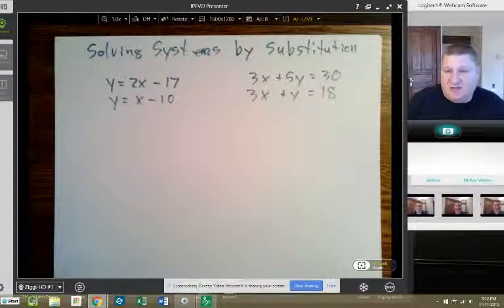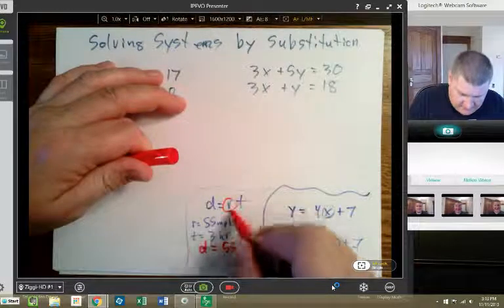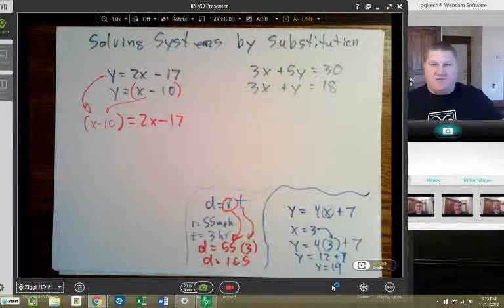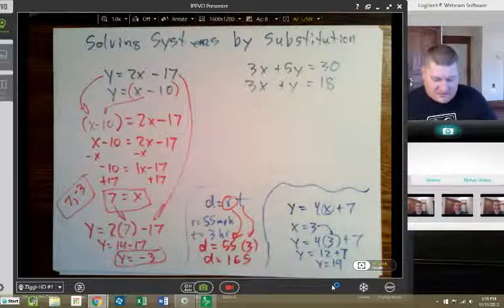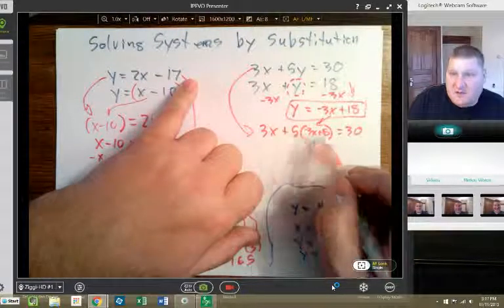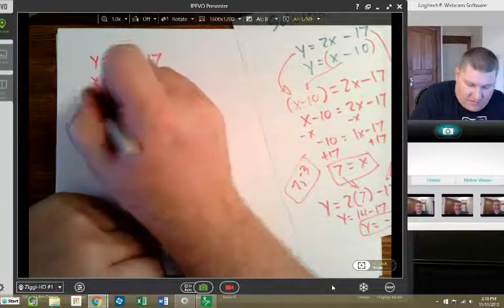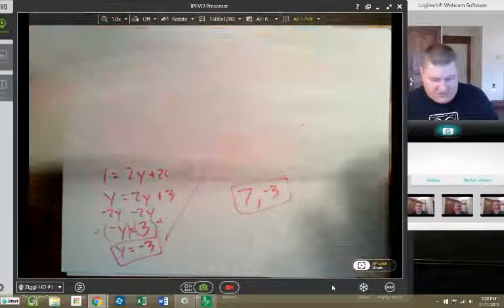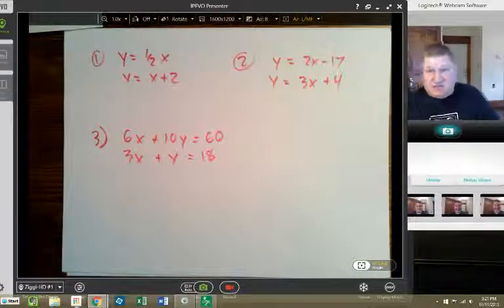Solve systems by Substitution